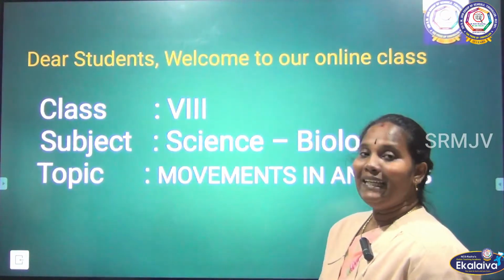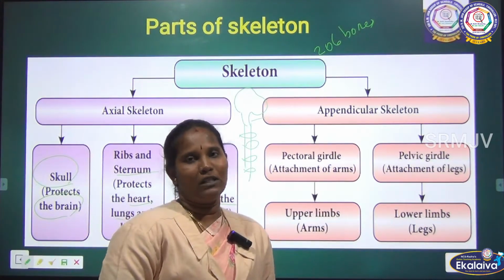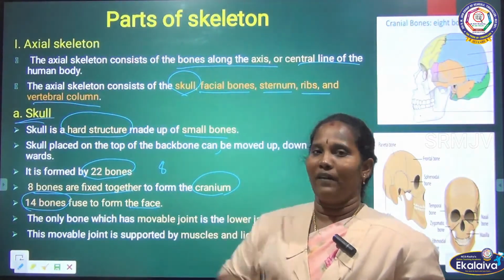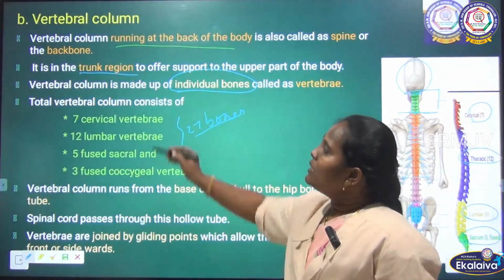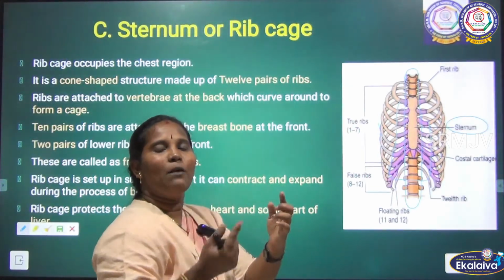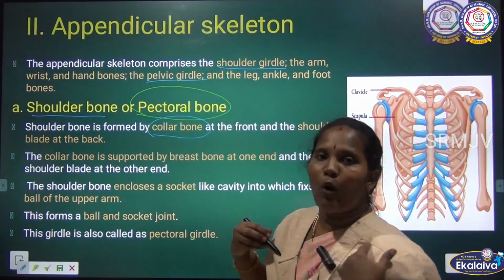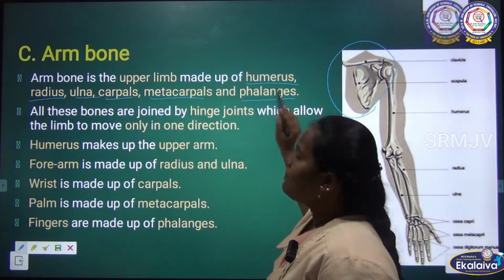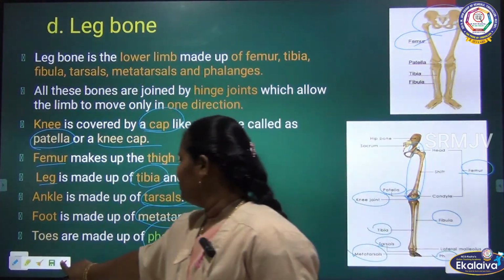VIII - SCIENCE - TN SAMACHEER - Movements in Animals - Parts of skeleton system